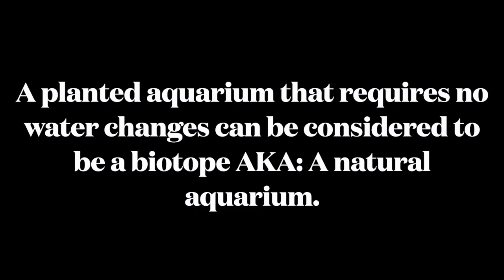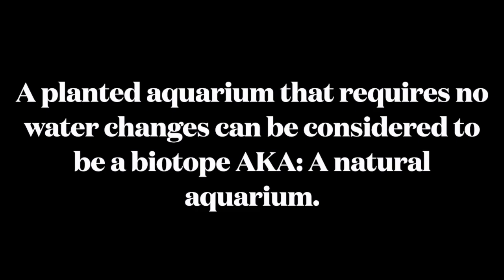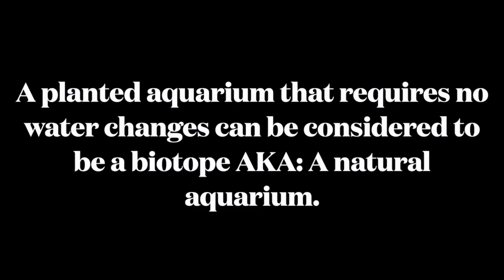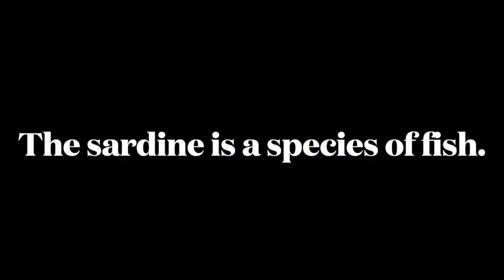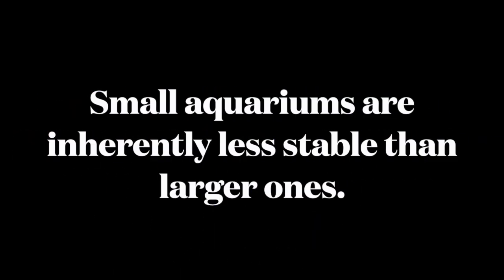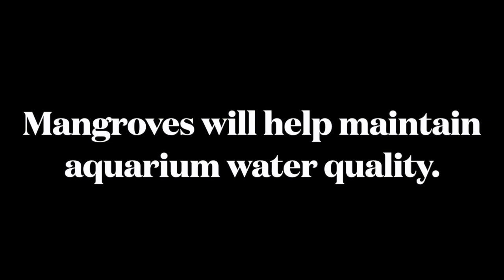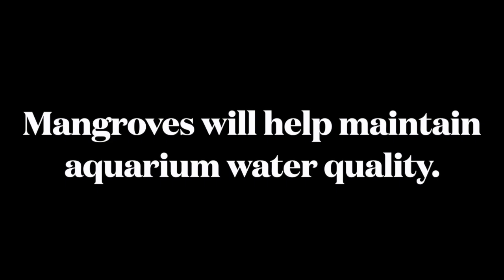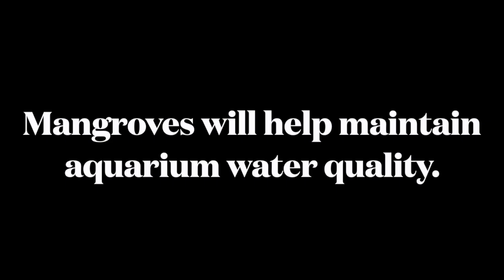This video I want to talk about myths and/or facts that plague or aquarium hobby.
This video I want to talk about myths and/or facts that plague or aquarium hobby and some true facts that maybe you didn’t know.